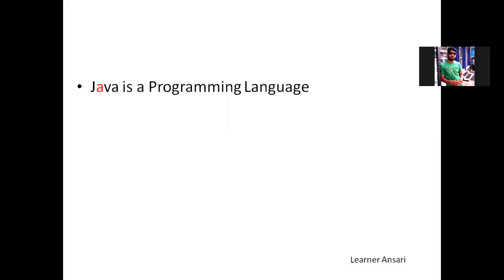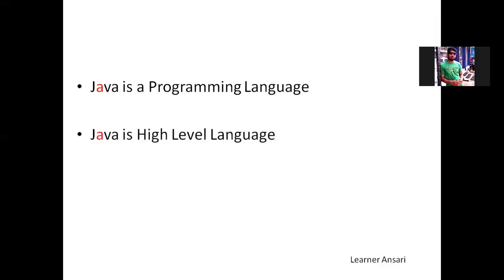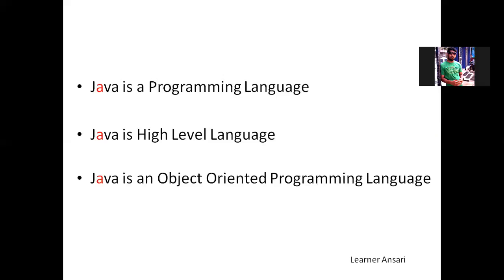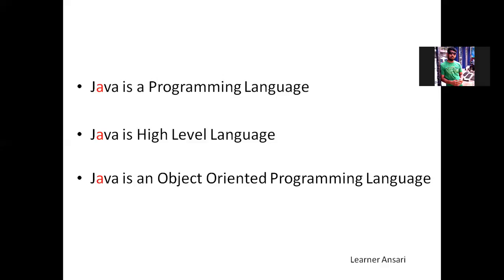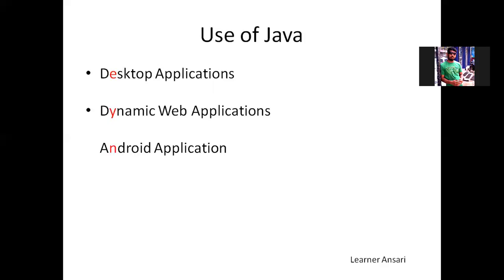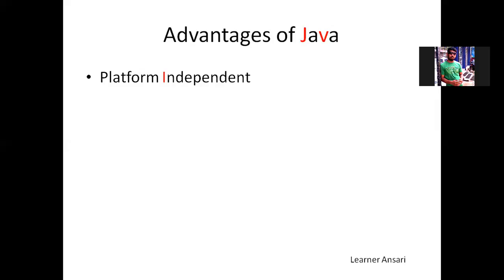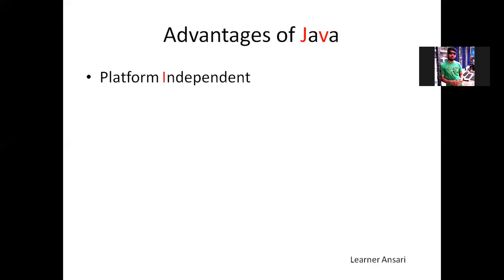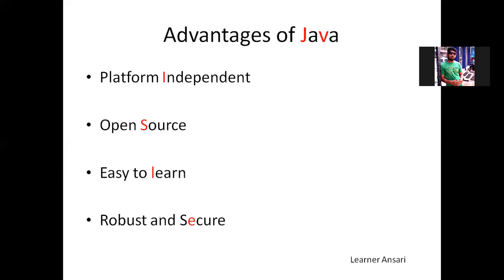What is Java ? ( Learner Ansari )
What is java ? use of java ? Advantages of java
Java Tutorial for freshers ans Intermediate level programmers